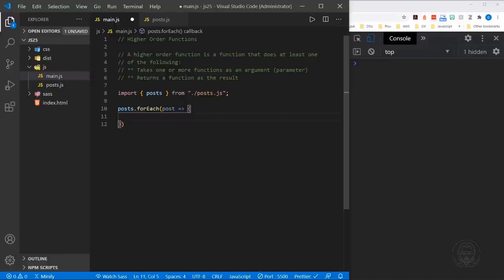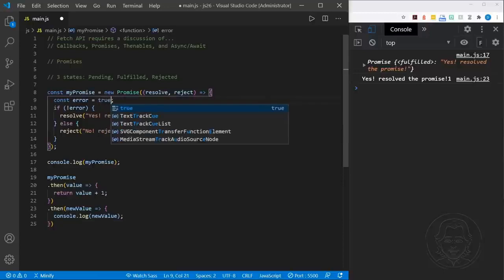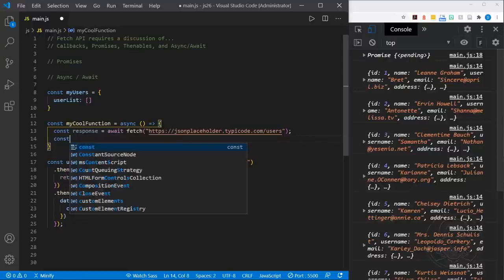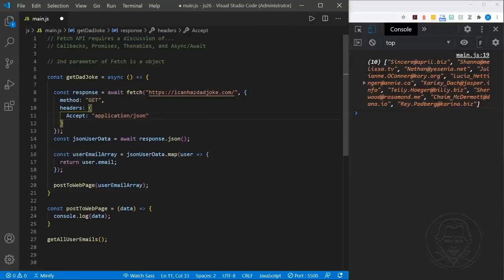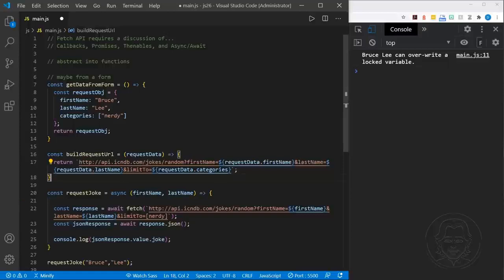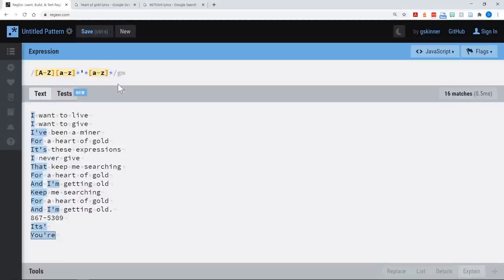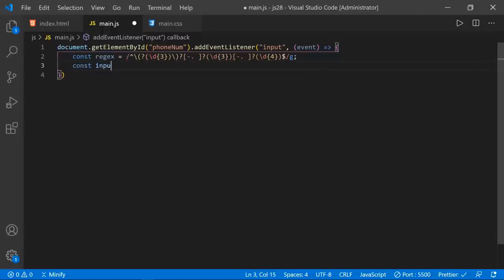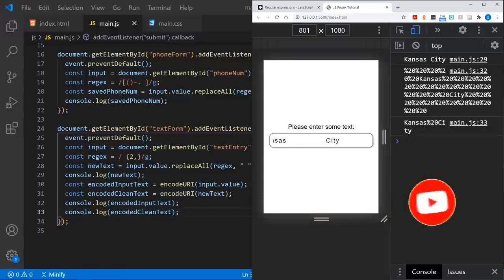JavaScript Full Course for Beginners Complete All in One Tutorial 8 Hours О3 01